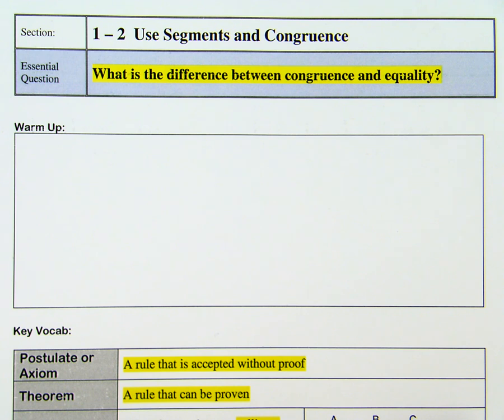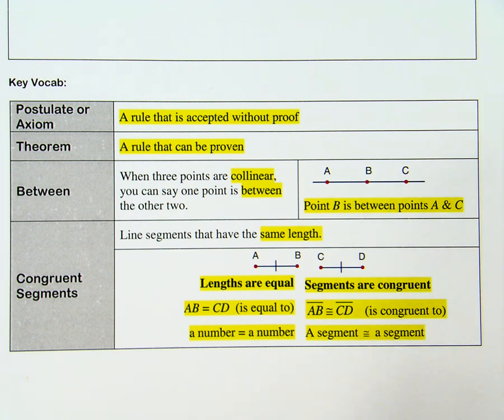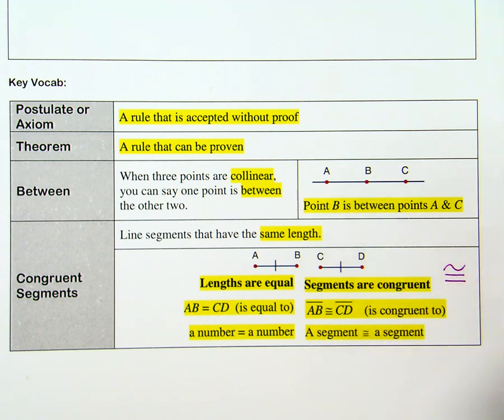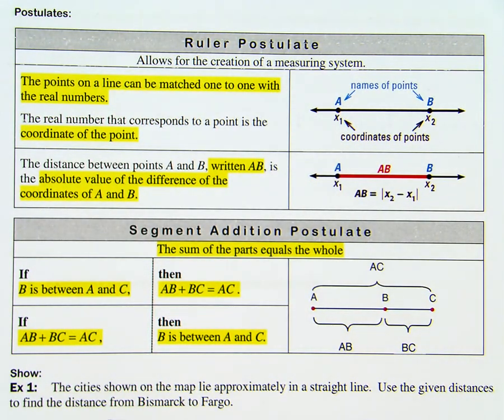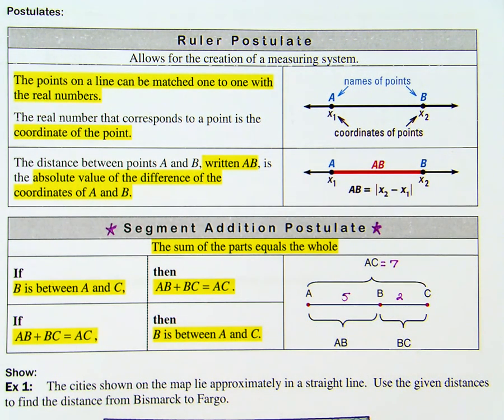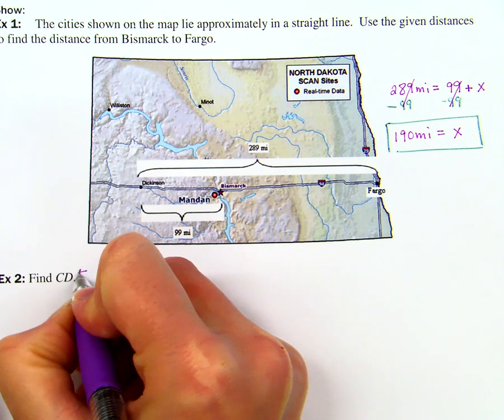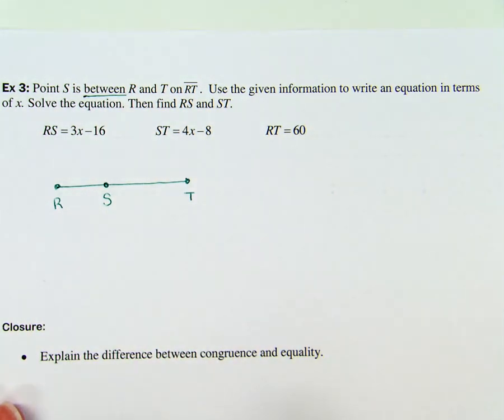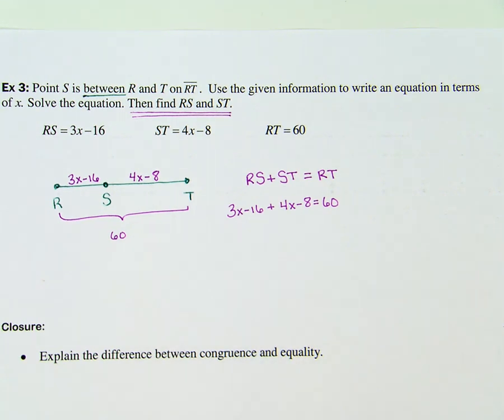1 2 Segments and Congruence